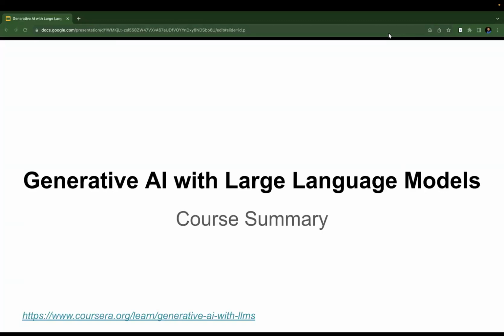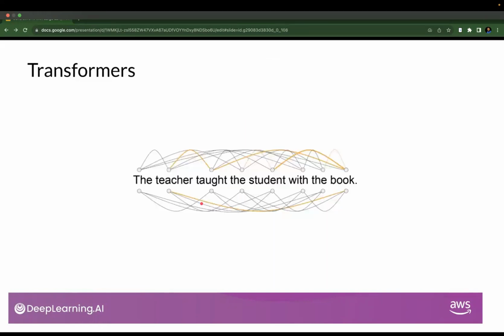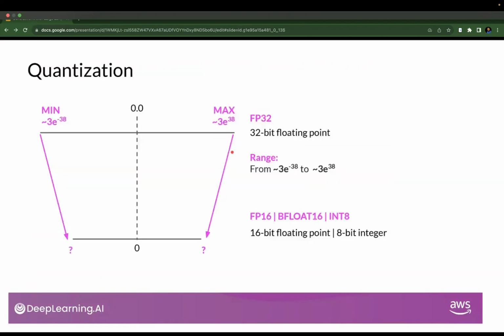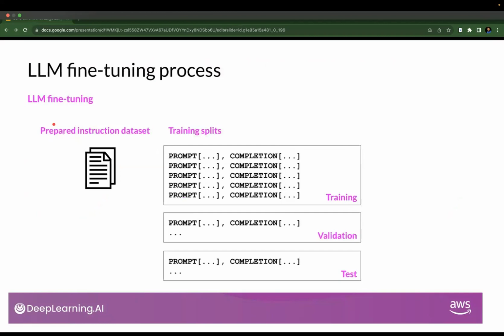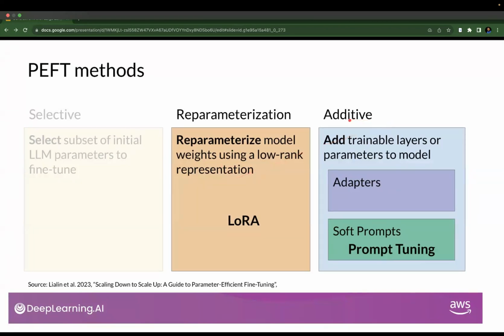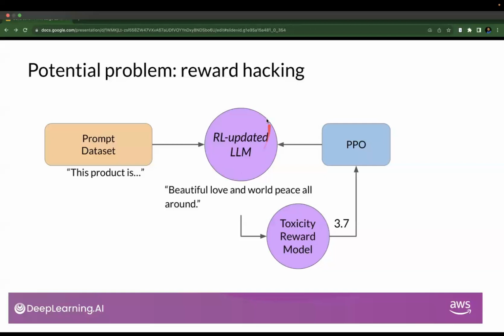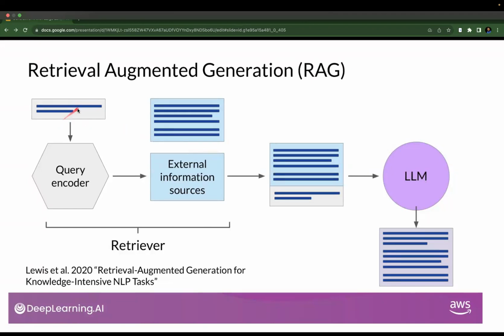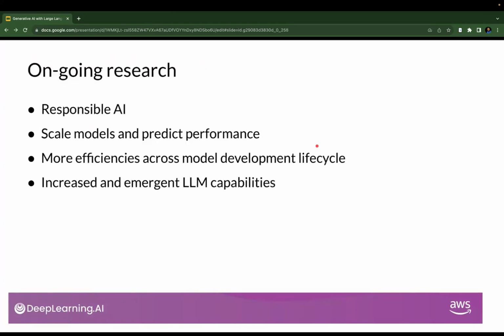Generative AI with LLM | Course Summary